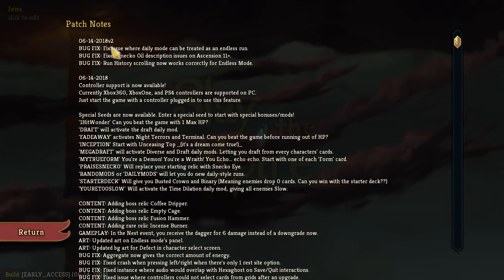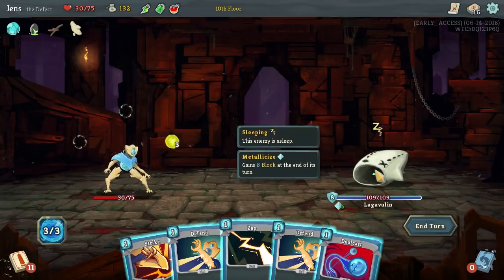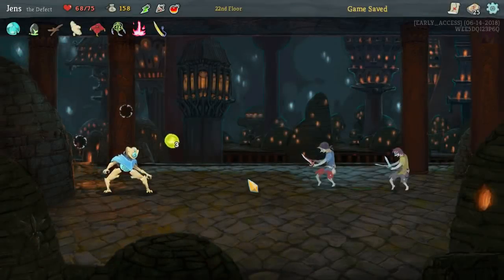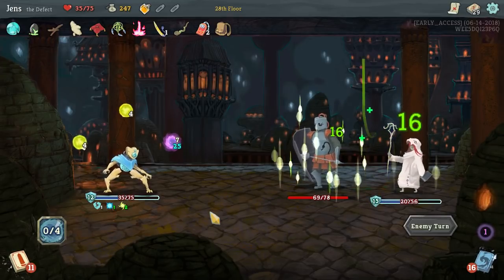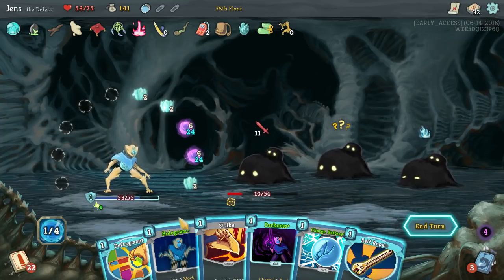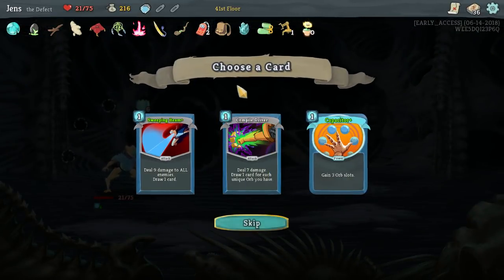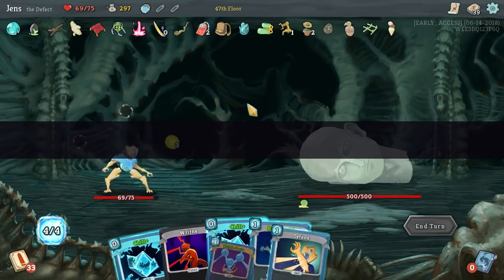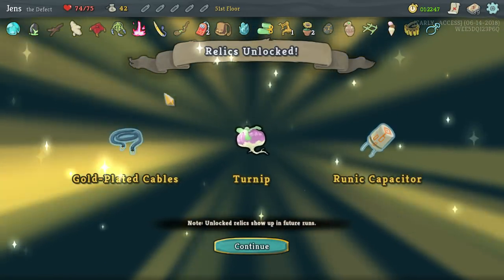Slay the Spire: Covet All Orbs [19]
Solo Run
More Defect, More Orbs!